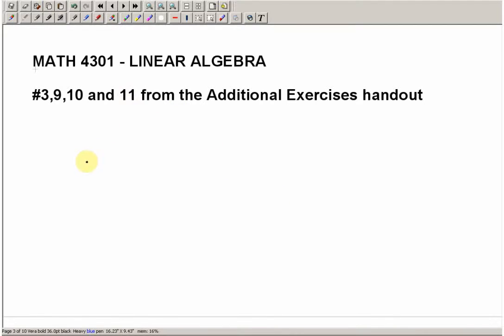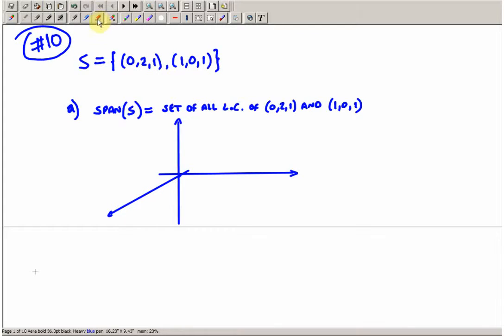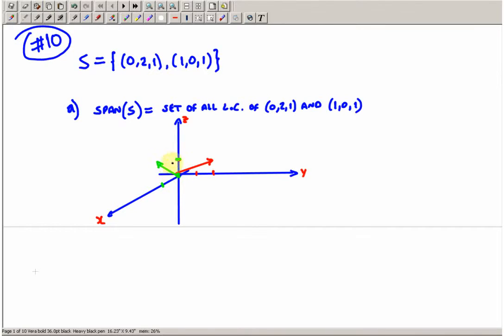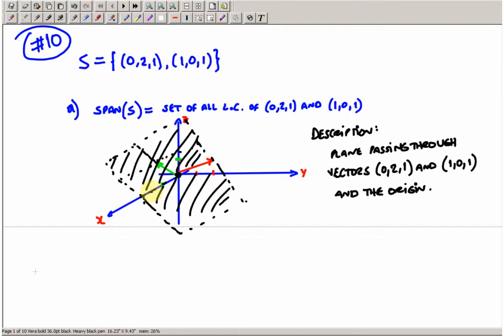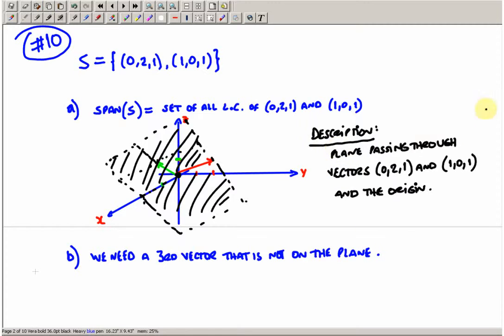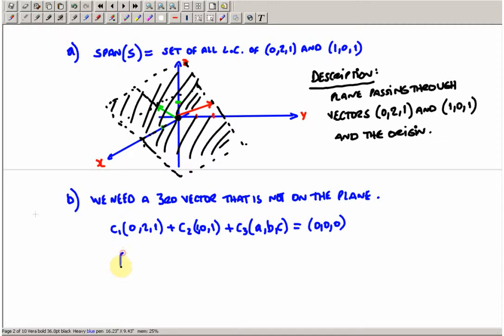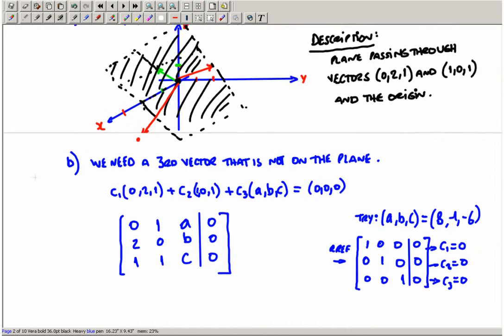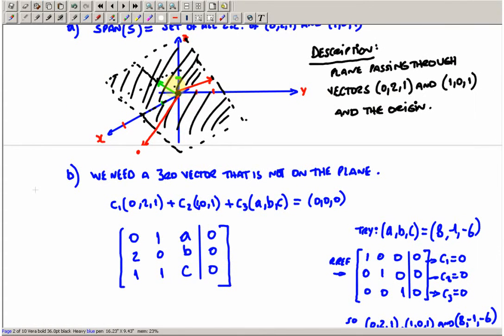MATH 4301 - Part IV